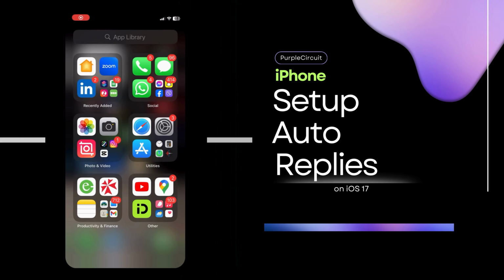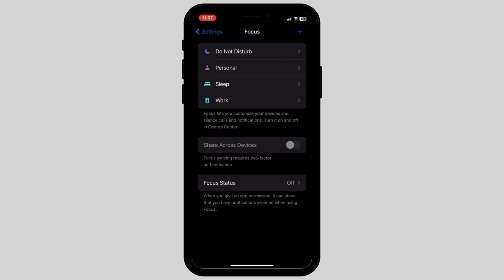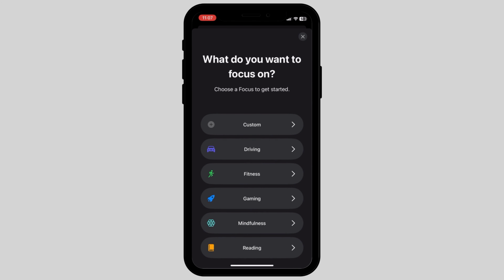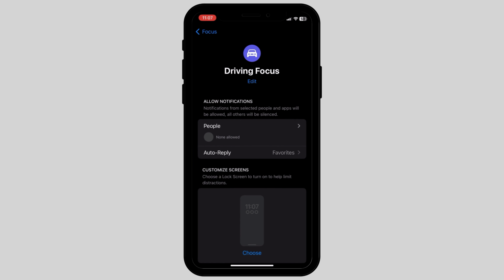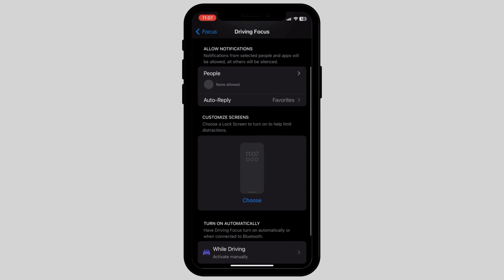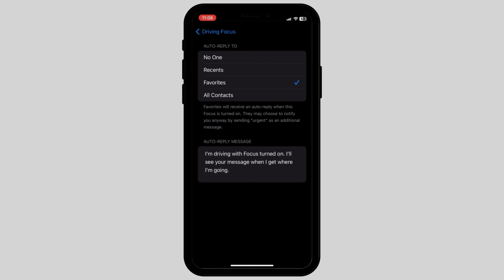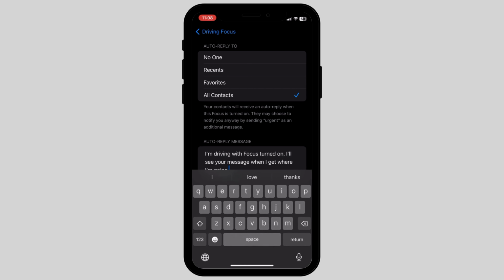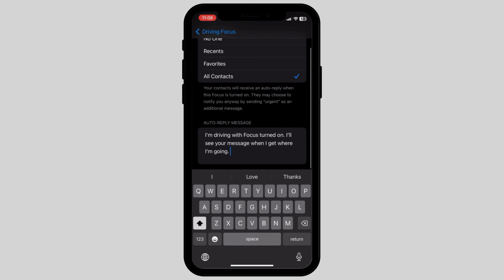How to Set Up Auto Replies in Focus Mode on iPhone (Easy)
"Ready to streamline your iPhone experience with the latest feature in 2024? Discover how to set up Auto Replies in Focus Mode on your iPhone with this step-by-step tutorial. Whether you want to stay productive during work hours, focus on your studies, or simply disconnect without worrying about missed messages, this guide has got you covered.

In this tutorial, we'll explore:

- Enabling and customizing Focus Mode on your iPhone.
- Setting up Auto Replies to manage incoming messages effortlessly.
- Creating personalized auto-reply messages for different scenarios.
- Tips and tricks for getting the most out of this time-saving feature.

Enhance your iPhone productivity and stay in control of your notifications. If you've ever wondered, 'How do I set up Auto Replies in Focus Mode on my iPhone in 2024?' - this video is your ultimate resource.